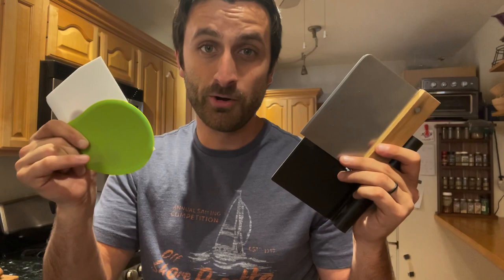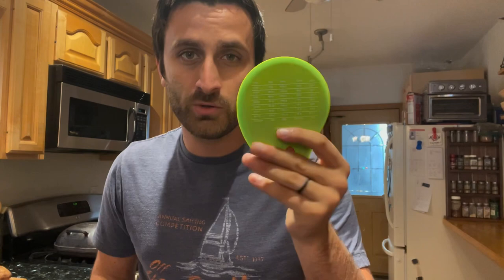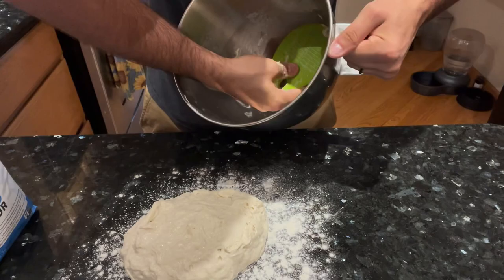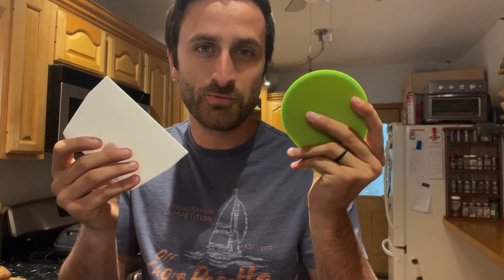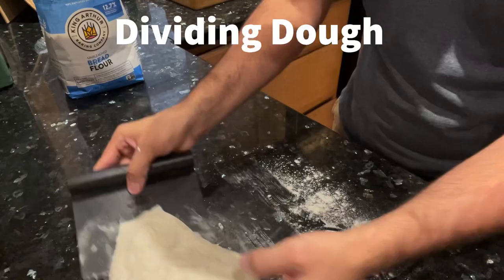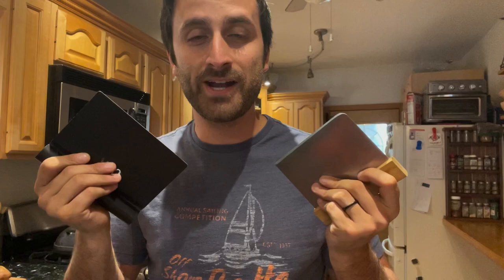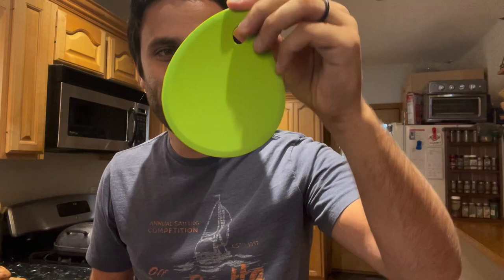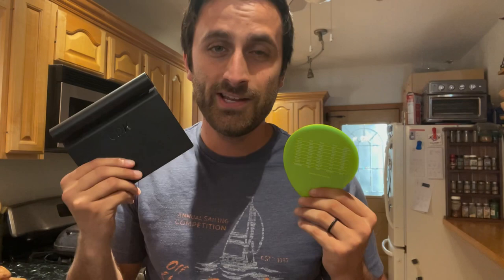Bench Scrapers VS Dough Scrapers - Why have both?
Are you a bread baker? Here’s why I think you should have both a bench scraper and a dough scraper. I’ll explain the differences between the two tools and the strong points and weak points of both.

➡️ My favorite dough scraper: